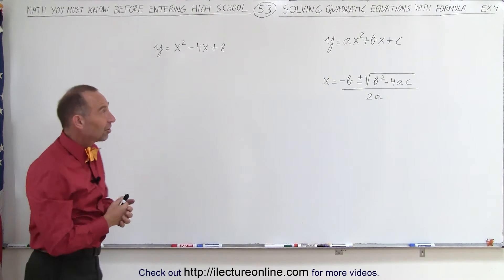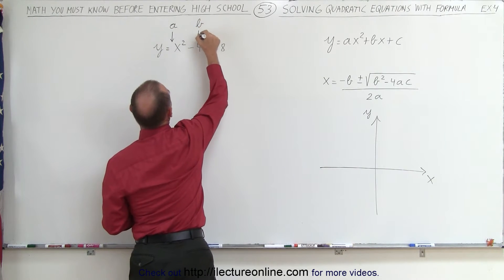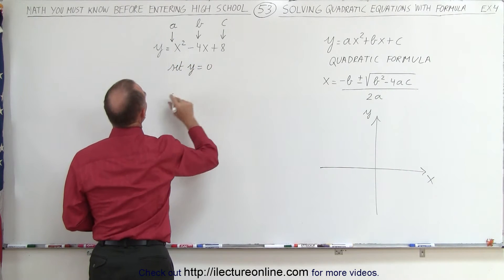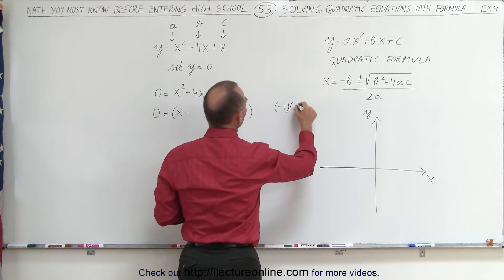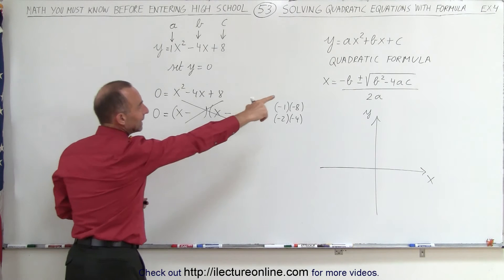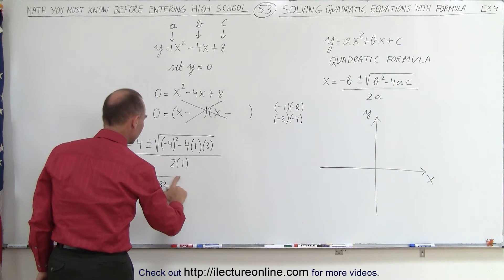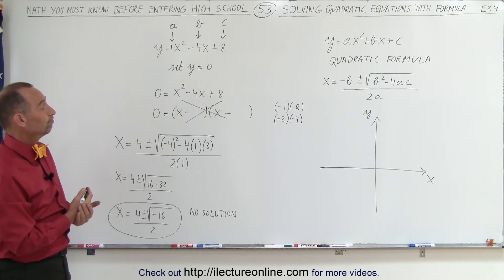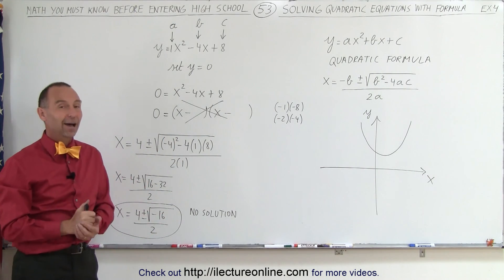ALGEBRA & PRE-ALGEBRA REVIEW: Ch 1 (53 of 53) Factoring Quadratic Equations: Ex 4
In this video I will solve and graph a quadratic equation, y=x^2-4x+8, using factoring and the quadratic formula.